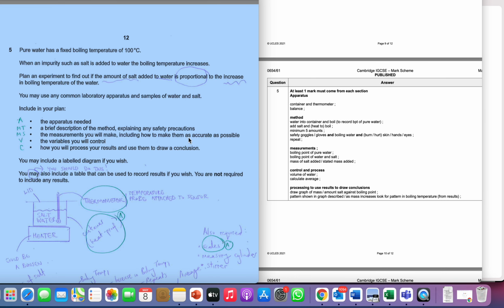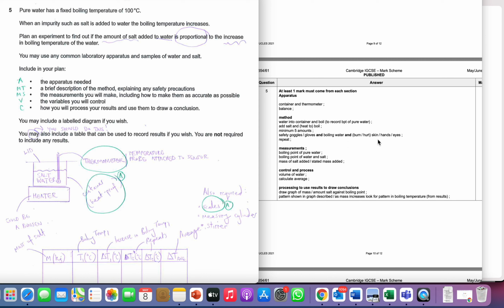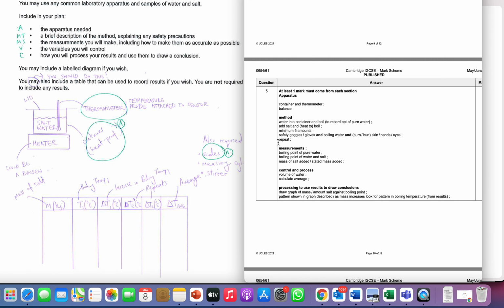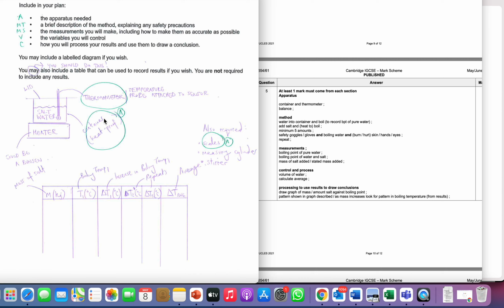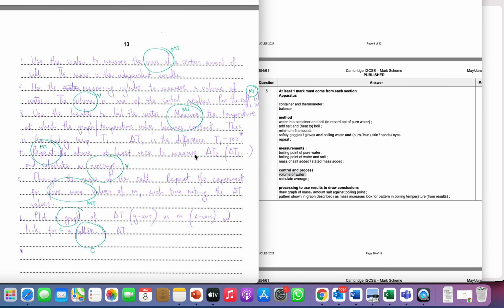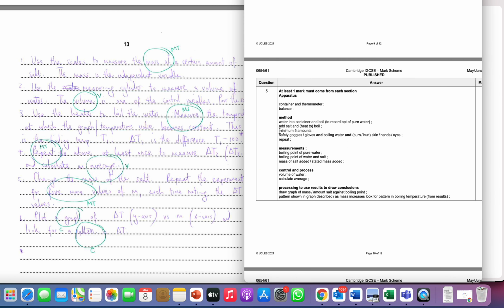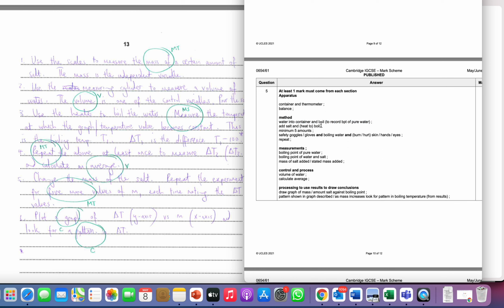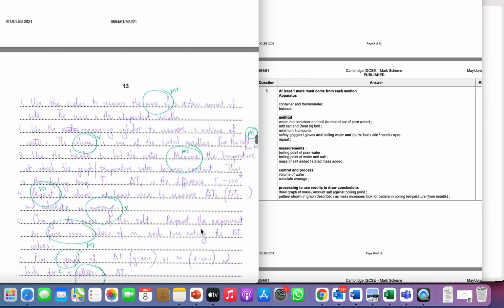0654 Coordinated Sciences Summer 2021 QP61 Question 5